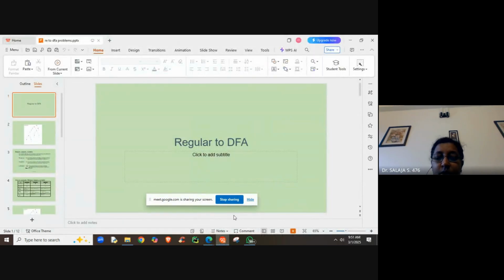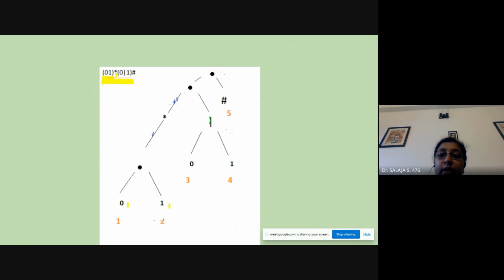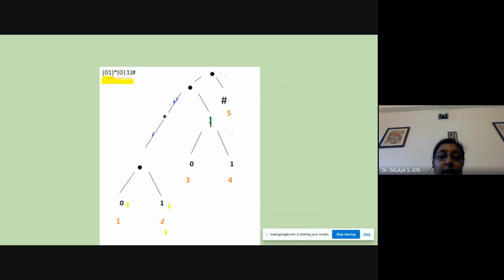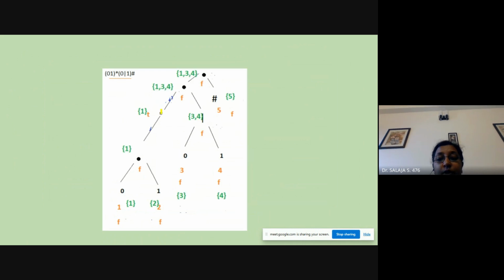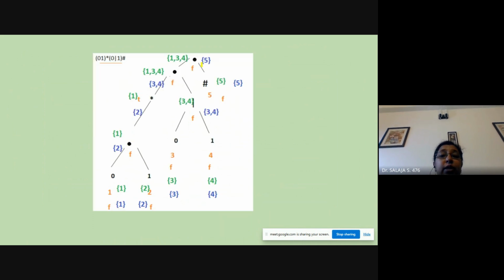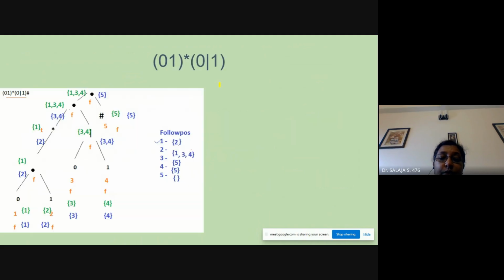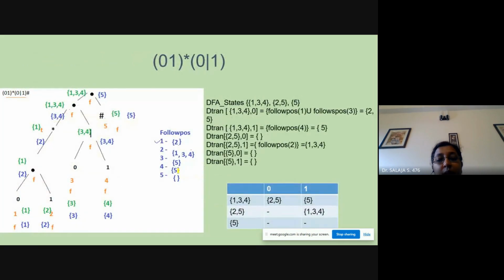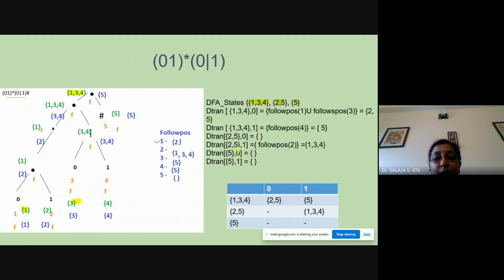Regular Expression to DFA